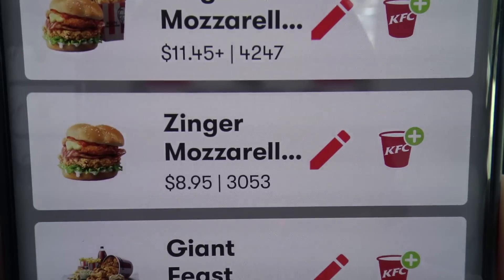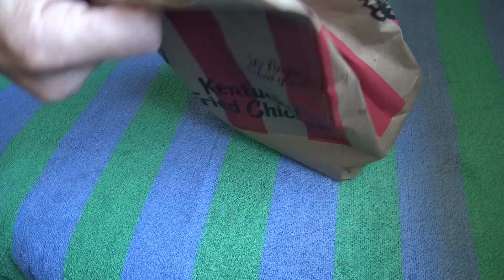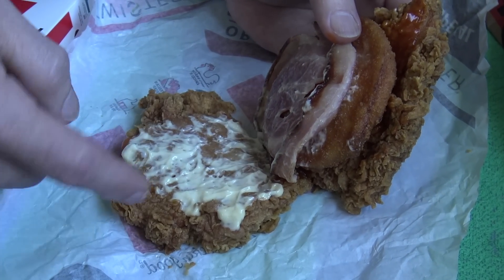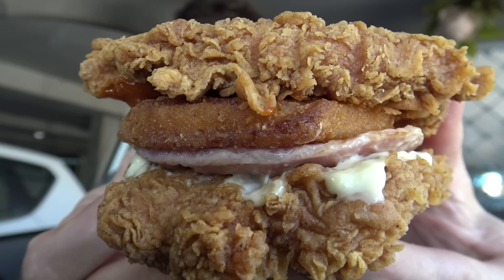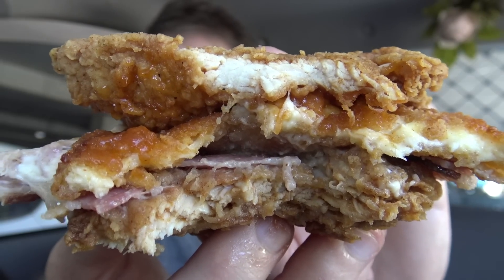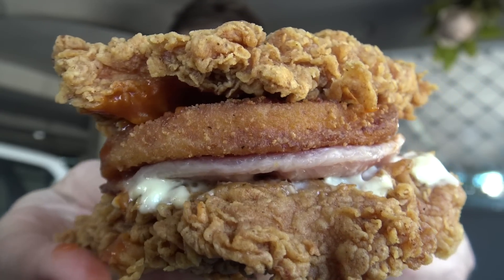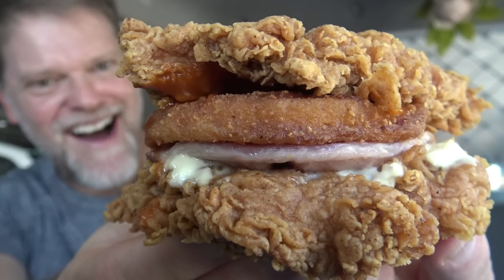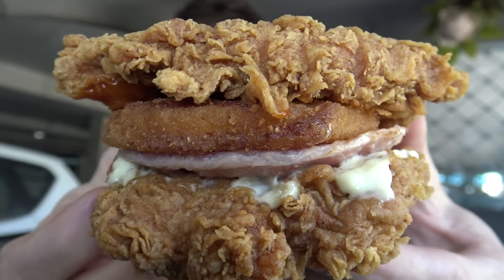KFC Zinger Mozzarella Double (NEW Secret Menu Item)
I found a new secret menu item on the KFC App, the KFC Zinger Mozzarella double, but this one has no bun!  Let's give this one a go and see what it's like!

Instagram :  greg.eats (food) and gregiespics (other things)